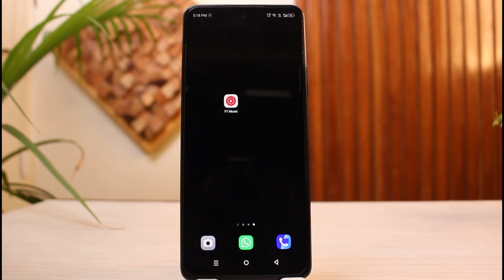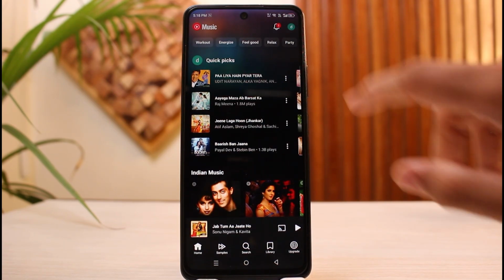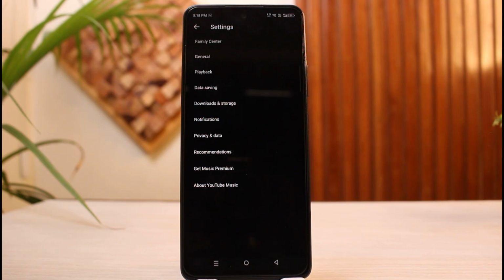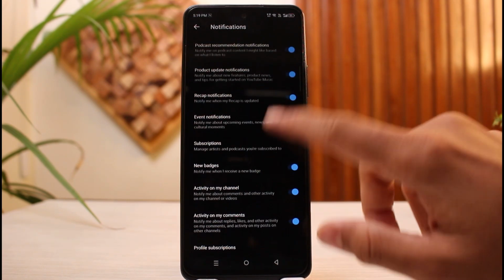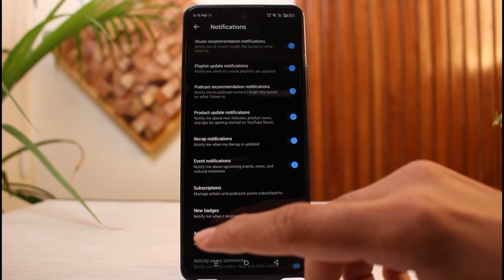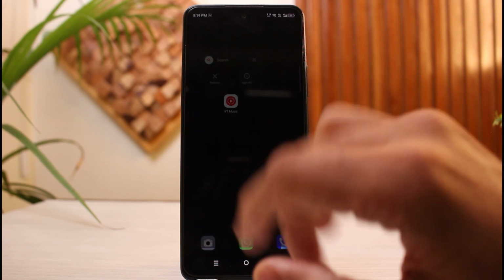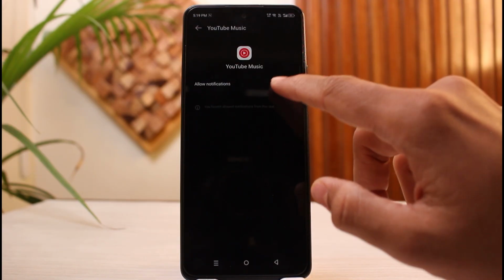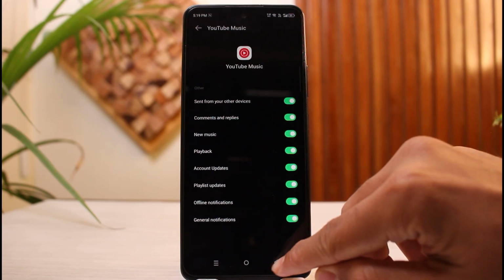How to Manage YouTube Music Notification Settings (Step-by-Step Guide)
Want to control notifications from YouTube Music? In this step-by-step tutorial, you'll learn how to manage YouTube Music Notification Settings and customize alerts based on your preferences. This guide will help you turn notifications on or off, control music recommendations, and manage updates from the YouTube Music app.

In this video, we'll show you how to access YouTube Music notification settings, enable or disable different alerts, adjust device notification permissions, and customize your listening experience. Whether you want fewer notifications or want to stay updated about new releases, playlists, and recommendations, these steps will help you configure the settings easily.

You'll also discover useful YouTube Music tips, including managing app alerts, improving notification control, adjusting Android and iPhone settings, and creating a more personalized music experience. Understanding YouTube Music notification options can help you receive only the updates that matter to you.

By the end of this video, you'll know exactly how to manage YouTube Music Notification Settings and customize your app alerts.